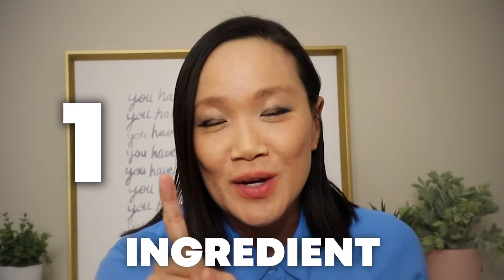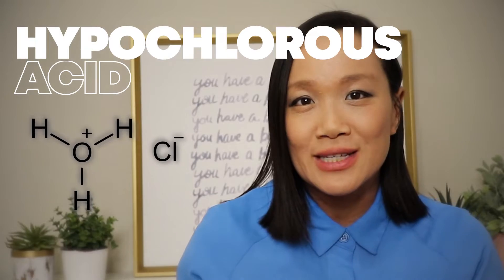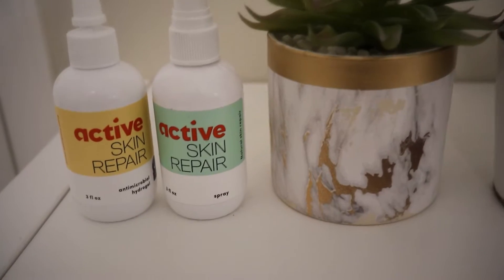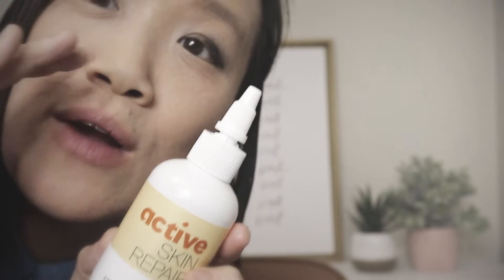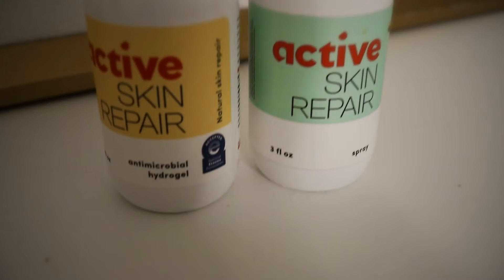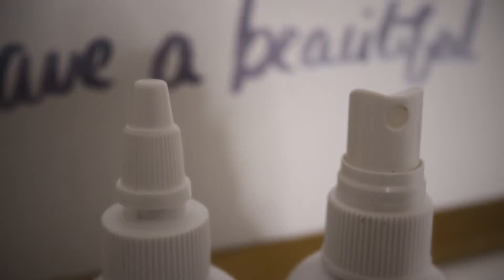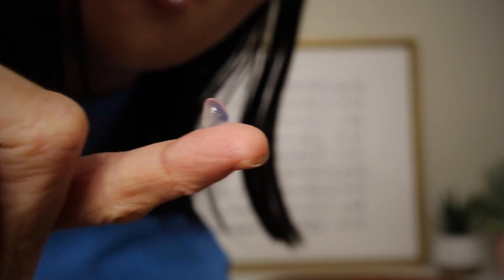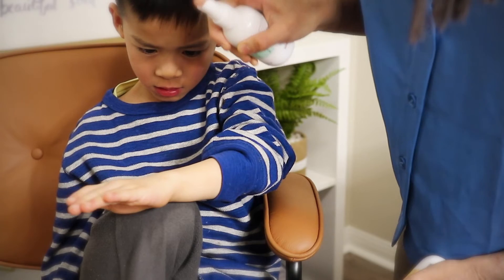Hypochlorous Acid: The Natural Eczema Treatment You Haven't Tried Yet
Are you tired of using chemical-laden creams and lotions to treat your eczema? Well, I've got a natural solution you probably haven't tried yet - Hypochlorous Acid!

In this video, we'll dive into what hypochlorous acid is, how it works, and how you can use it to treat your eczema. This powerful and safe acid can help to soothe irritated skin and reduce inflammation. Say goodbye to harsh chemicals and hello to healthy, radiant skin with hypochlorous acid!

*Here is additional research mentioned in the video:

Hypochlorous acid is antipruritic (anti-itch) and anti-inflammatory in a mouse model of atopic dermatitis

Assessing the effects of common topical exposures on skin bacteria associated with atopic dermatitis

🌿 Ready to discover the real causes of eczema that go beyond just the skin?

🌿 In search of eczema-friendly skincare products?

🌿 For deeper insights and practical tips on overcoming eczema, tune into The Eczema Podcast

00:00 What is an effective ingredient in eczema treatment?
0:32 What makes hypochlorous acid different to treat eczema?
1:02 What additional research is there on hypochlorous acid?
3:40 Can it be used for other skin conditions?
4:07 Can it be used as a toner?
4:15 Can the gel form be used as a moisturizer?
4:23 Is it Greasy?
4:43 Is it Clinically Approved?